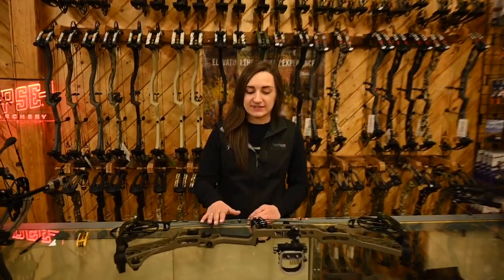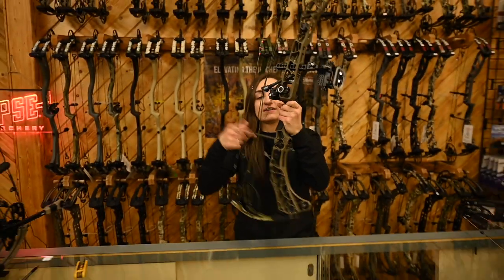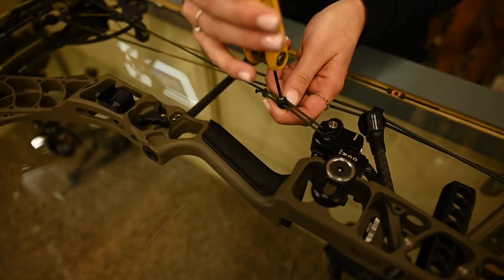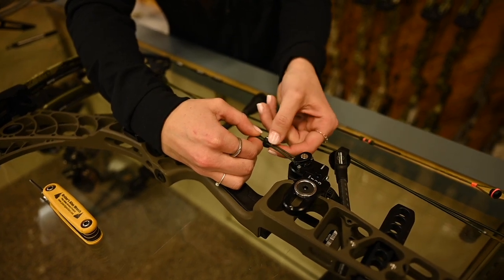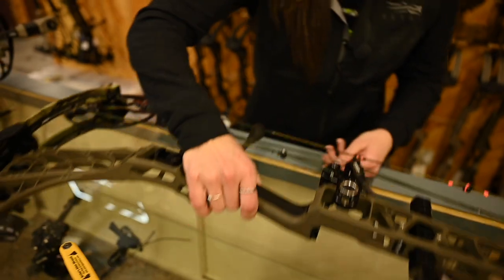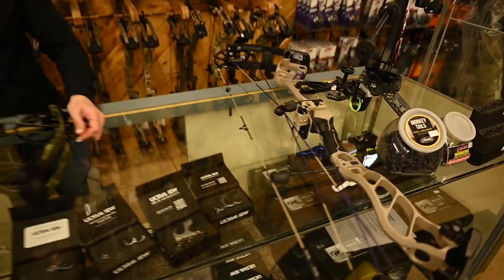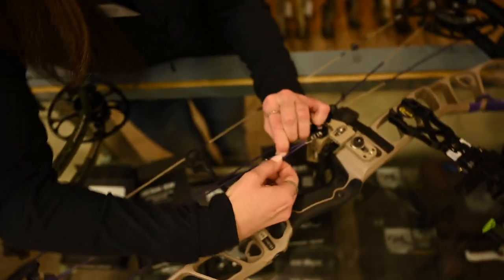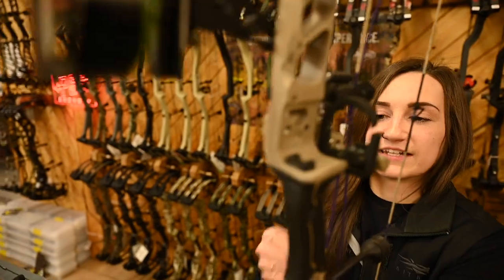HAMSKEA TECH TIP // Does this happen to you?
Caroline is one of our Pro's here at Straight 6 Archery and brought a GREAT tip for all using the Hamskea Epsilon, or Hybrid Hunter Pro rests

Follow along for this week's tip!